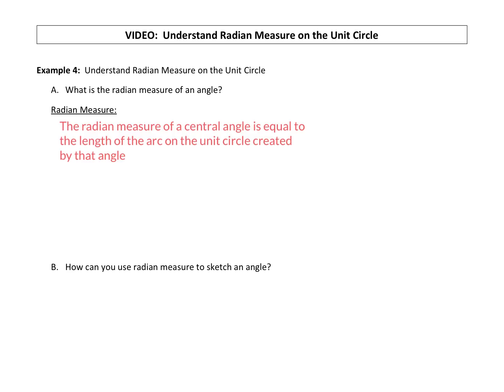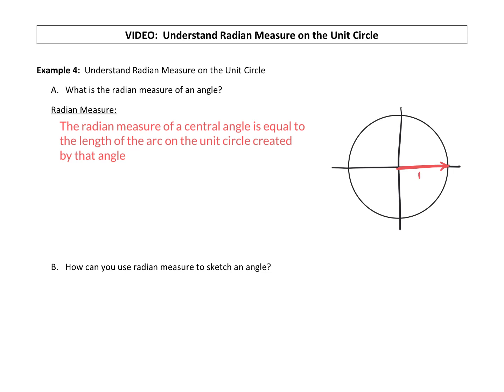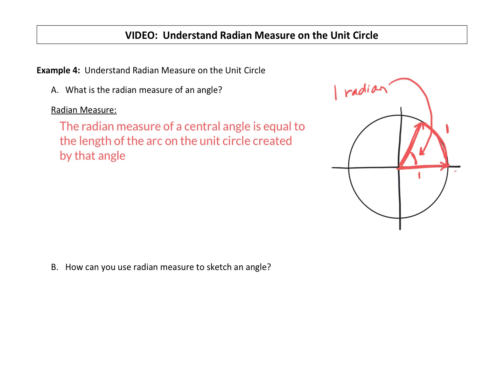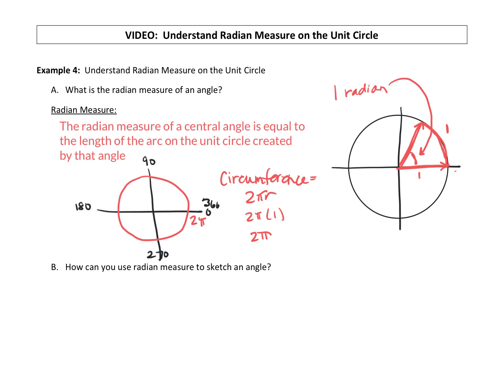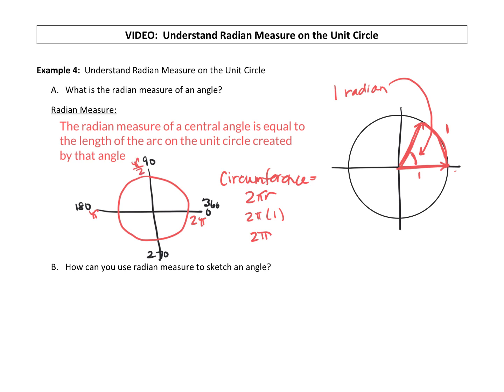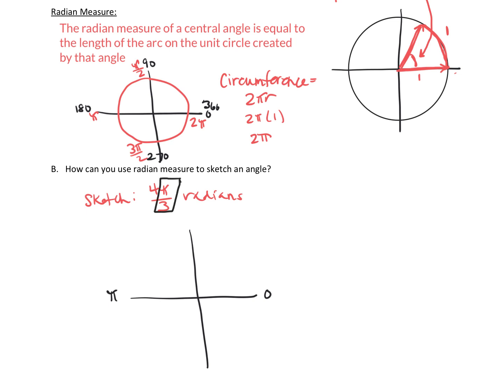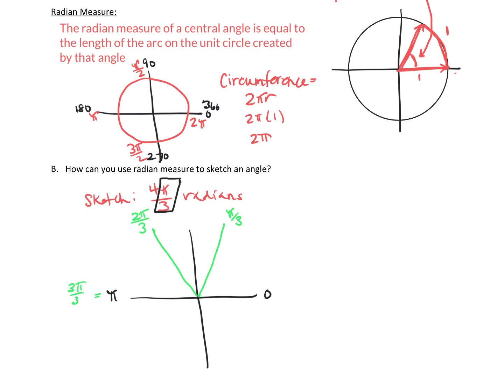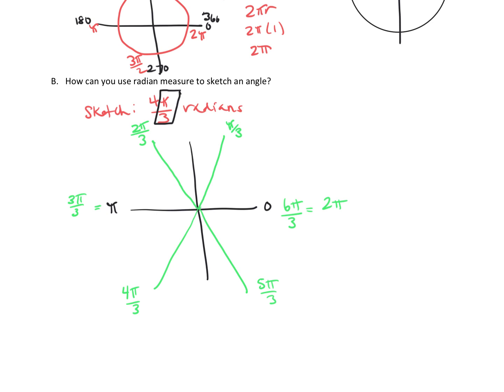Understand Radian Measure on the Unit Circle